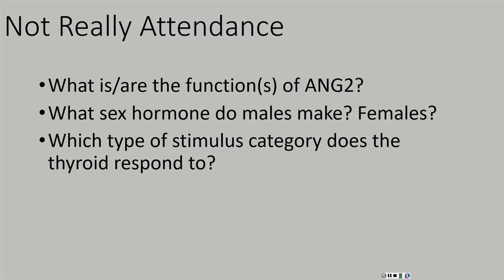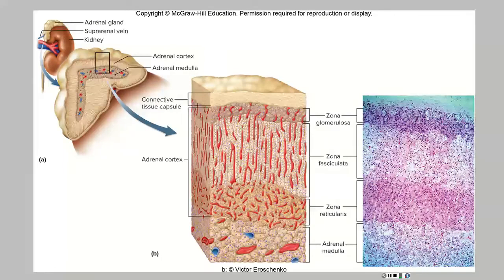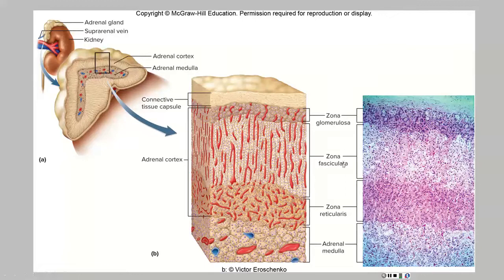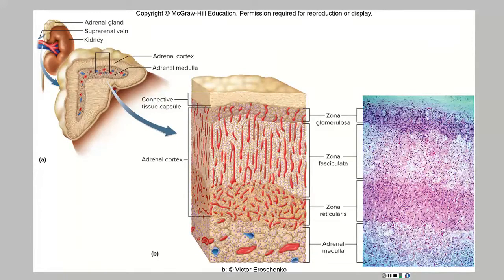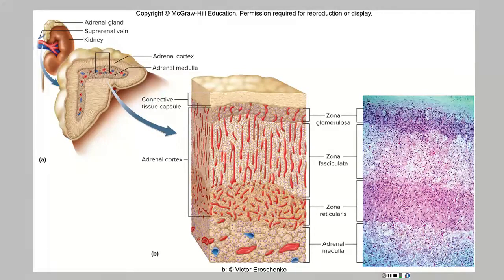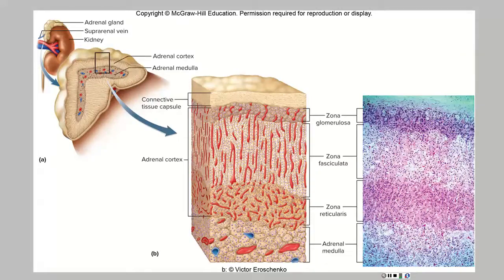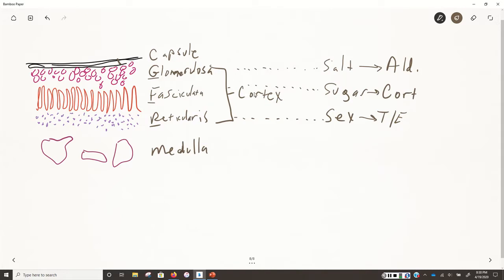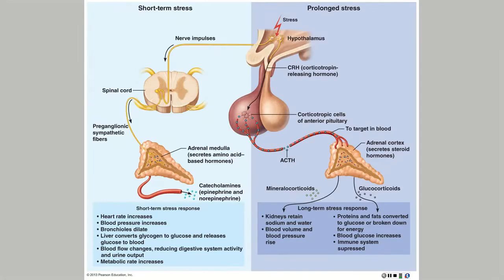Endocrine 5 Adrenals